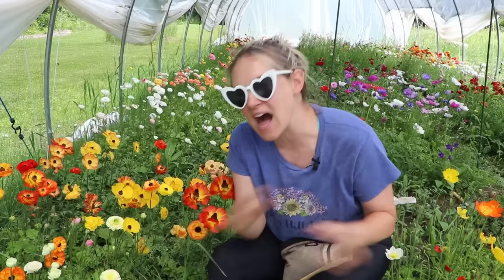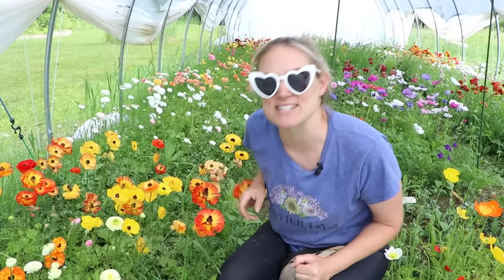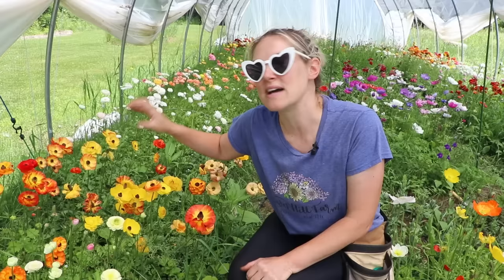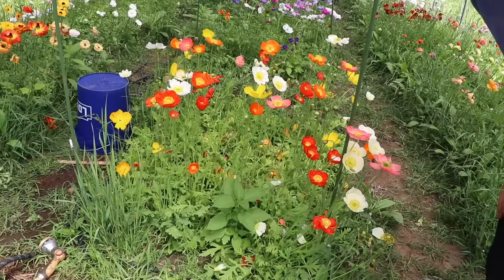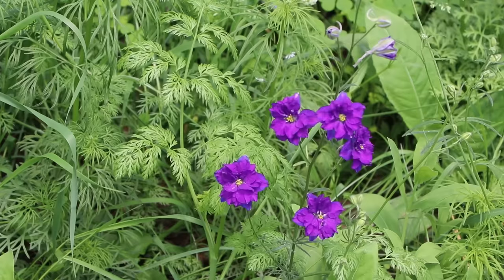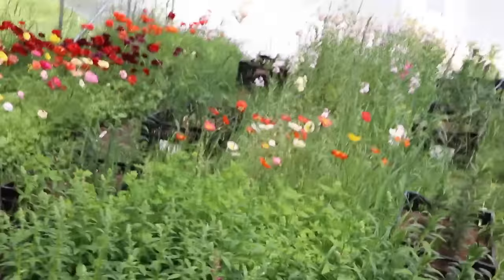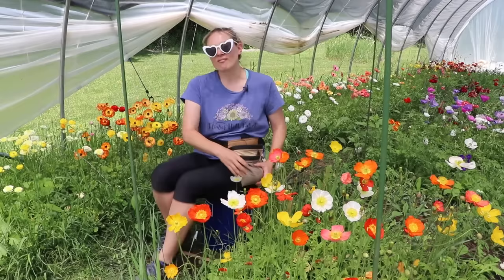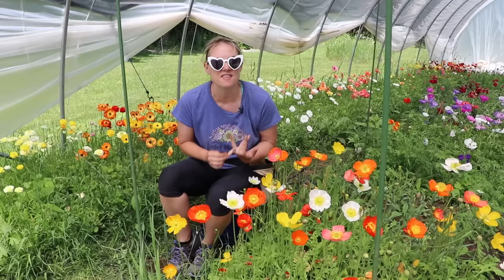How I REALLY Feel About My Hoophouse : Enrollment for Dave's Course is Open NOW : Flower Hill Farm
Hi Flower Friends! It's Nicole from Flower Hill Farm- Dave Dowling's Bulb and Perennial Course is open NOW!!!

Send a gift to Flower Hill Farm: